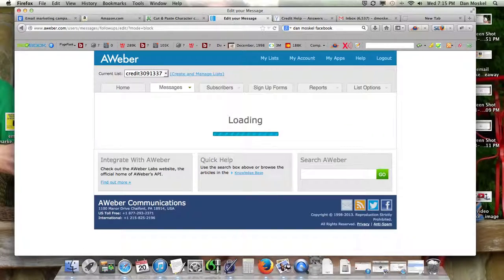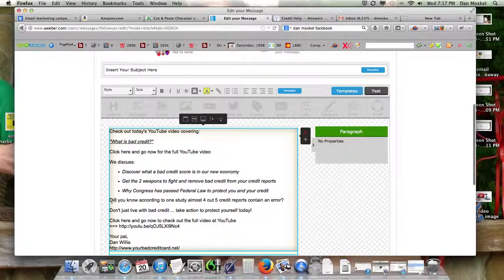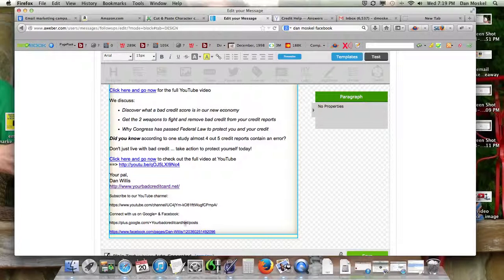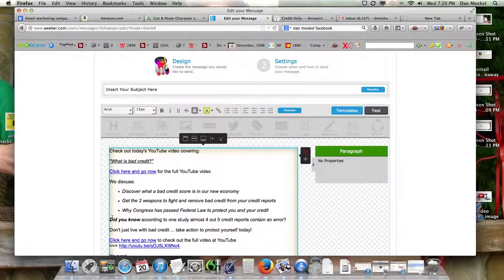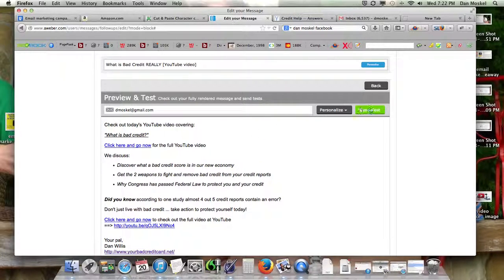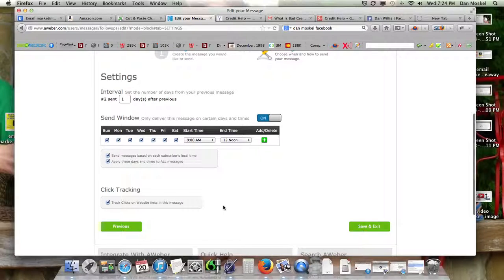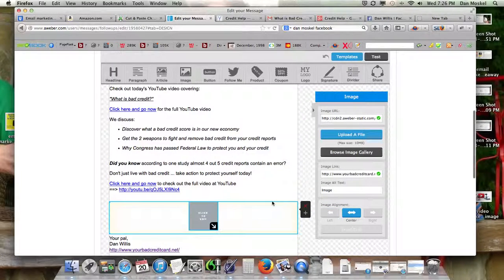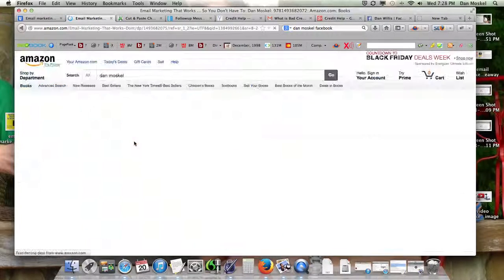Email Marketing Campaign - Tips to Send Videos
Use email marketing to drive traffic to your YouTube videos is a great way to engage your list. It gives your subscribers an easy way to hear your message and in our opinion provides you a better method of connecting with these folks. We add this message to our campaign and schedule it to be sent at a specific time of day. For more email marketing tips and to grab a free copy of our recent publication